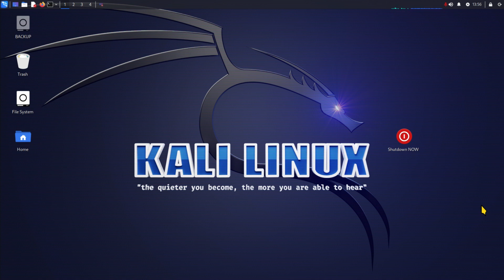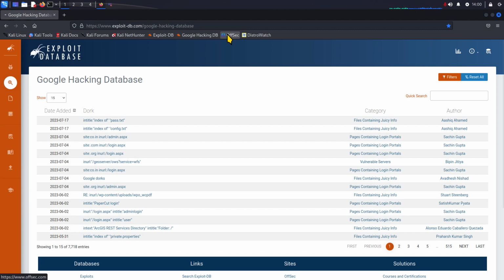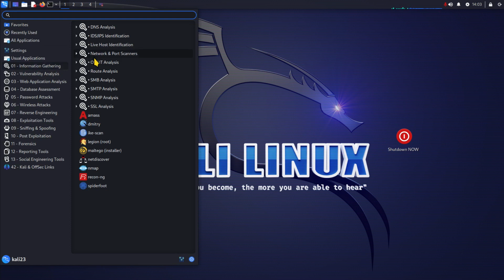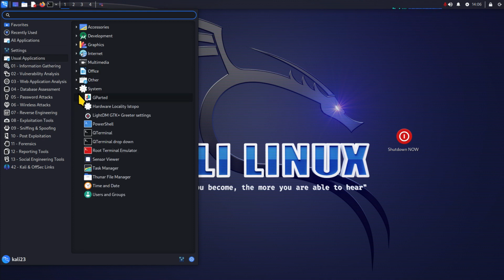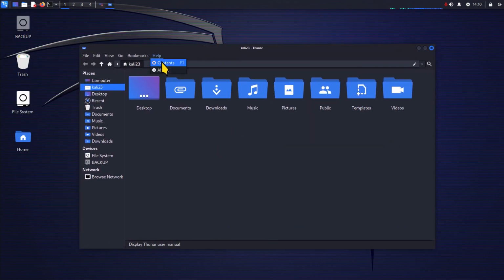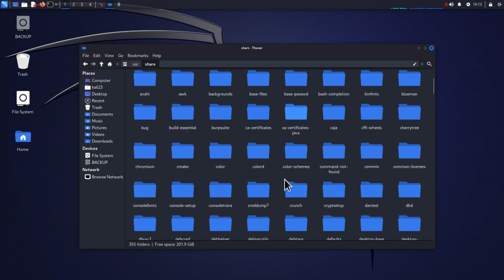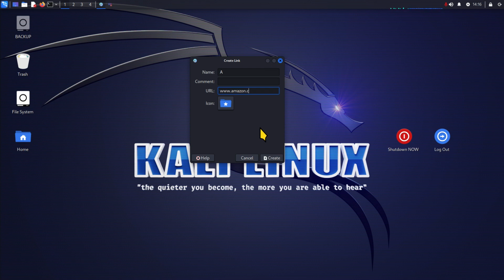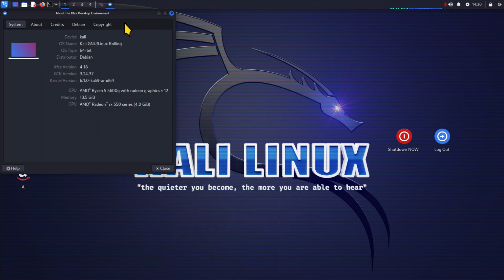Kali Linux - Xfce - Overview & Tips.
Filmed in 1920 x 1080. Overview & Tips of Kali Linux the Xfce desktop.
Best viewed on a large screen.

0:00 - Intro Kali Linux the Xfce Desktop Overview & Tips
1:20 - System Information
4:57 - Start of Overview
5:45 - Top Panel Tips
6:18 - Screenshot Tool tips
7:13 - The Main Menu
8:58 - Mouse Cursor Tip
9:57 - The Main Menu Applications
14:17 - The File Manager Tips
20:30 - How to create simple WEB Icons
21:45 - Web Browser Tips
23:57 - Desktop Settings Tip
24:20 - Subscribe to Linux for Seniors